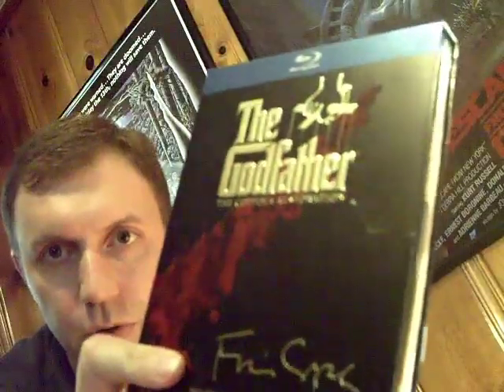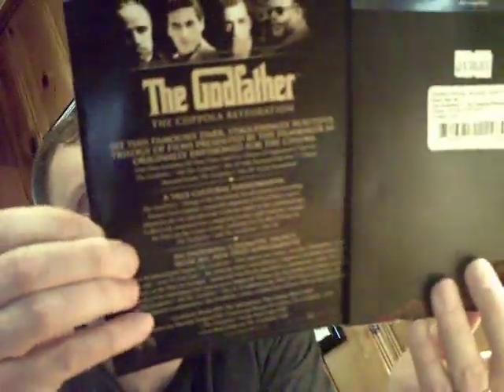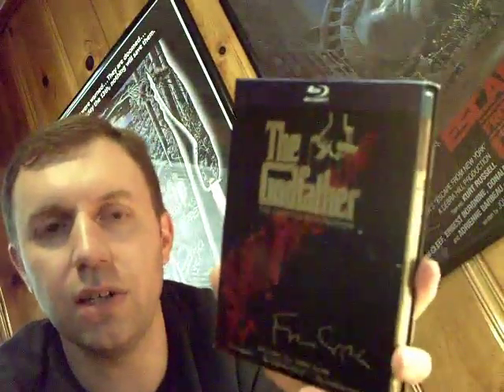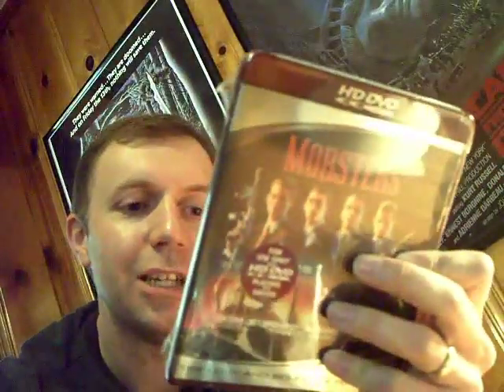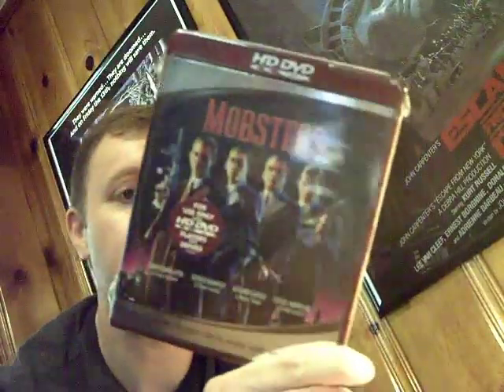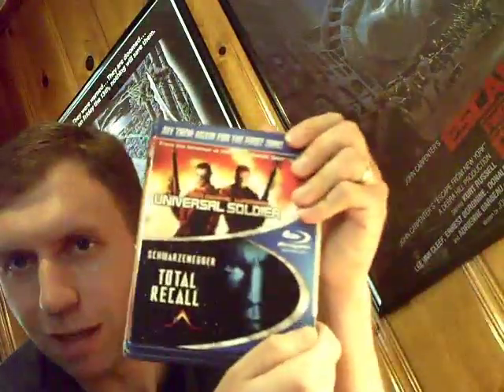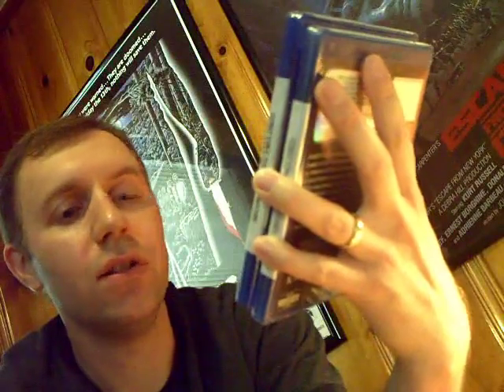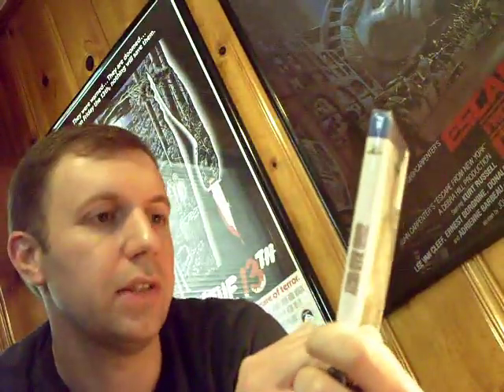Blu-ray Update: "I've got the Blus!?!?!"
Just a few High Def pick ups from recent trading post ventures my brethren. Scour the earth! Find the deals!